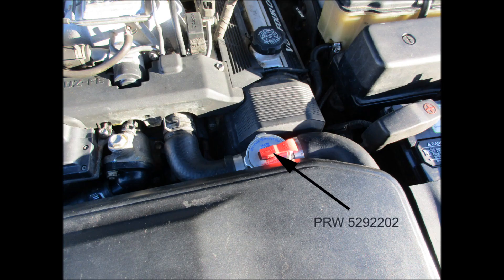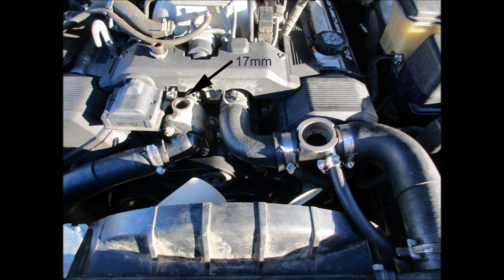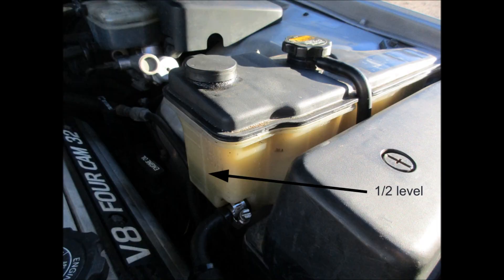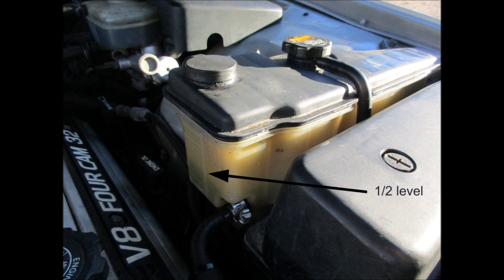Solving 1993 LS400 Lexus Overheating Problem / Bleeding Air from Cooling System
To this, you add a radiator cap and overflow nipple (from Home Depot, for example), plus an overflow rubber hose and clamp, and cable ties to secure the overflow rubber hose so it drains below the radiator.